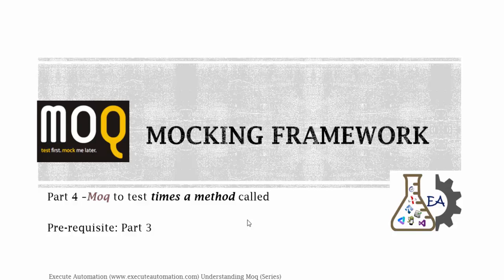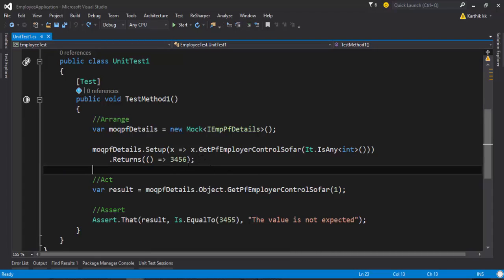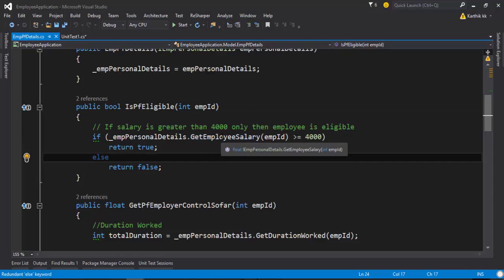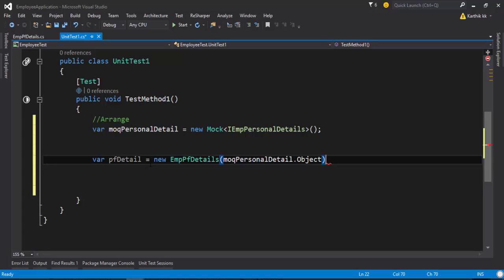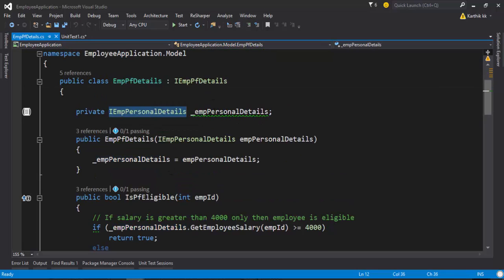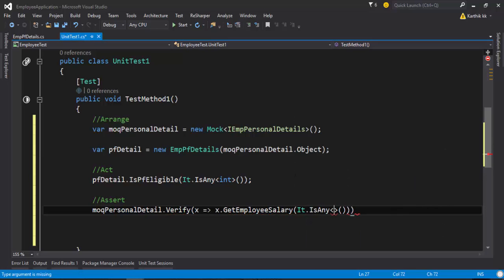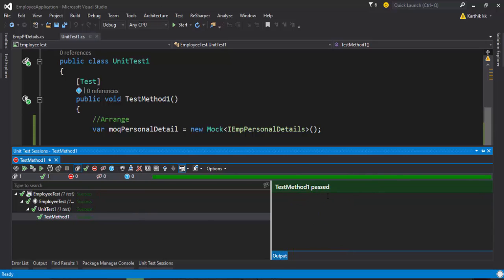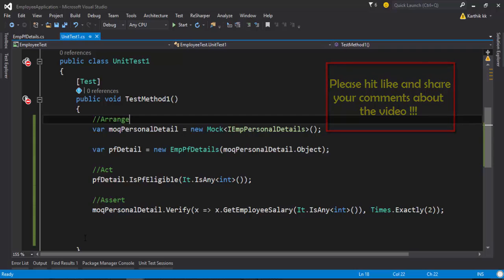Part 4 -- Test times method being called using Moq (Moq video series)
In this video we will discuss how to test times a method is being called using Moq.